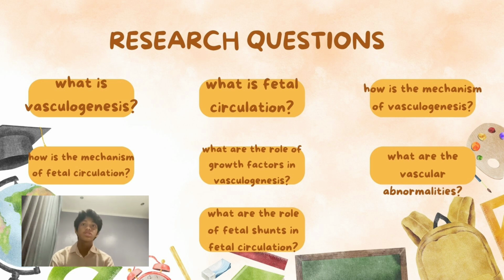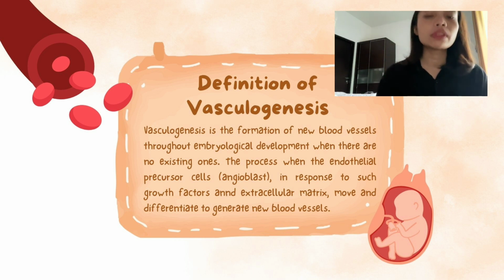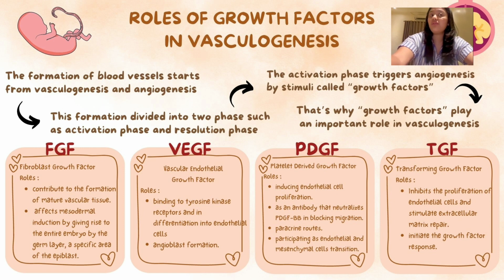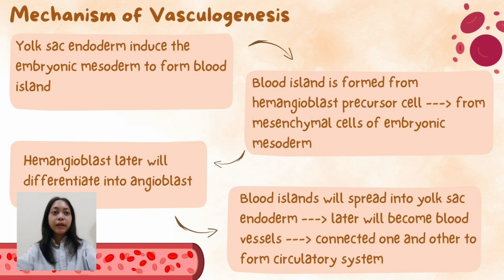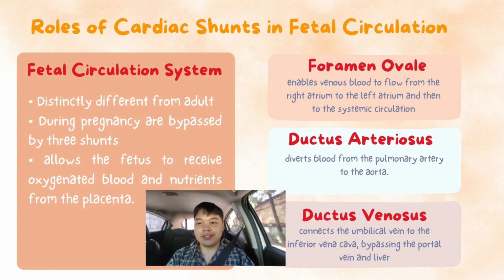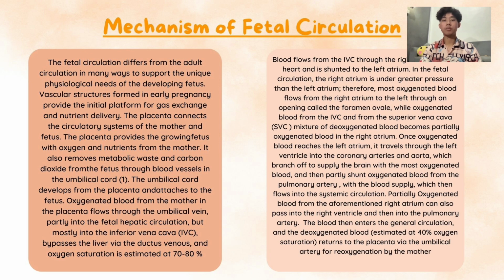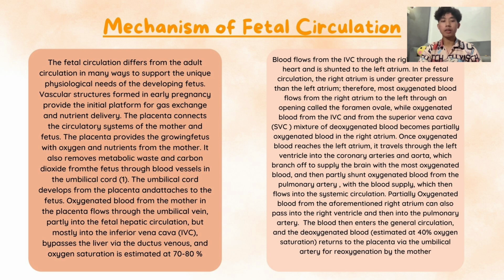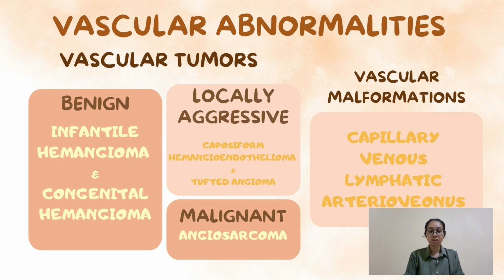STUDENT PROJECT GROWTH AND DEVELOPMENT B10 2023 : HUMAN BLOOD VESSEL DEVELOPMENT